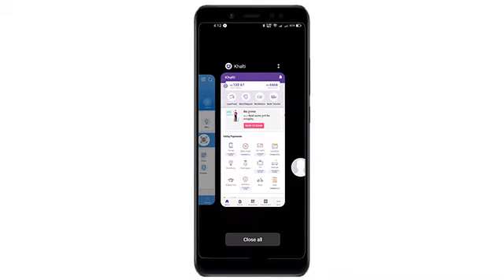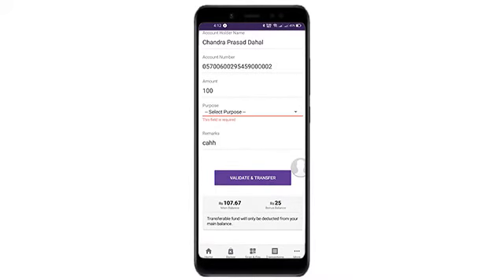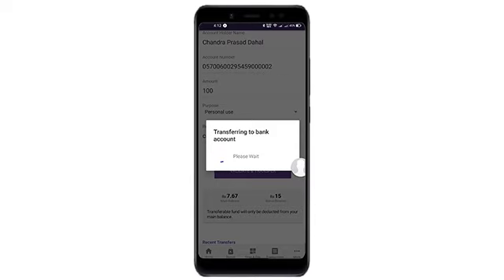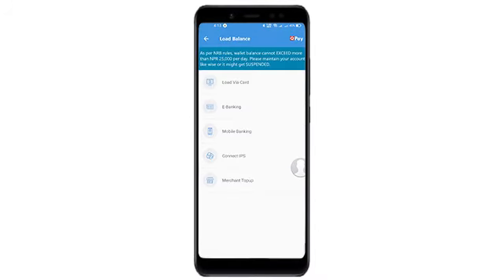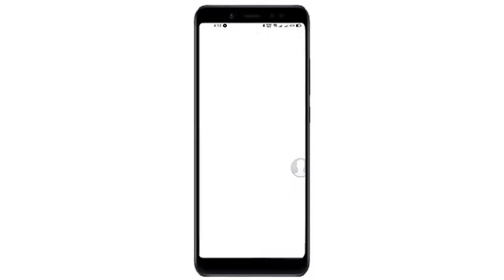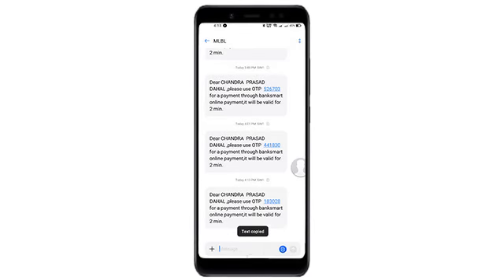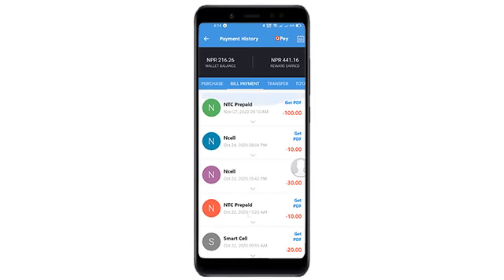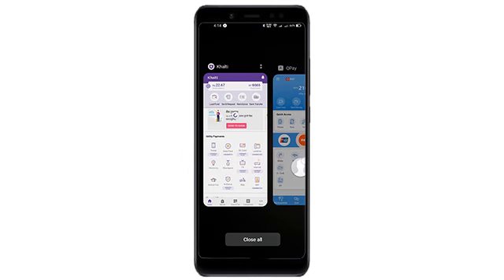|| How to transfer money from Khalti to Q Pay || LIVE PROOF || Khalti || Q Pay ||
Namaste xa, sathiharu. Yo youtube channel ma swagat xa.

Khalti into Q Pay
Q Pay into Khalti